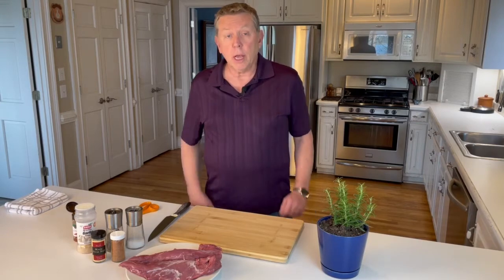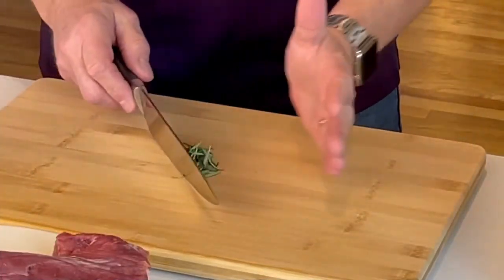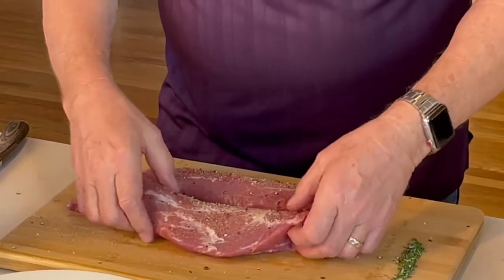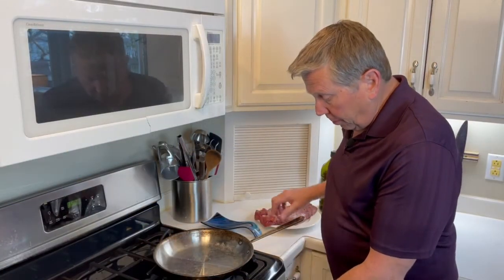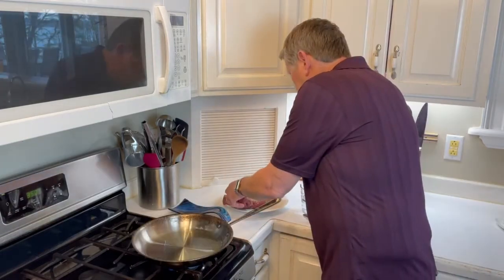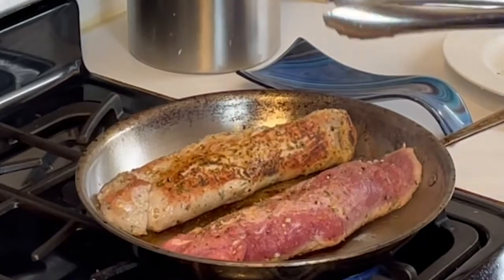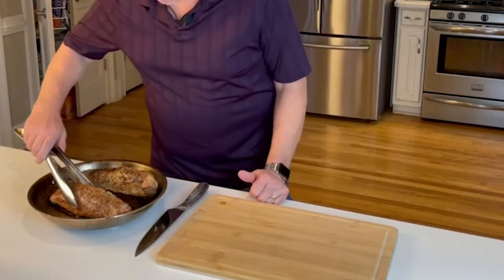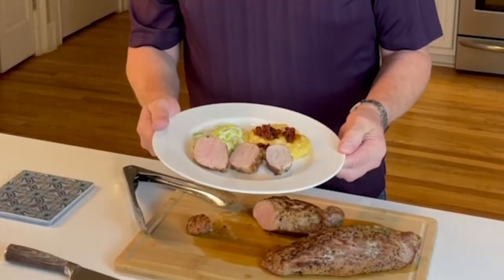How to Roast a Pork Tenderloin with Charlie Wetzel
Don't be intimidated by pork! Boneless Pork Tenderloin is inexpensive and easy to find in the grocery store, and it can be the base for a wonderful and healthy meal.

In this video, you'll learn to roast pork tenderloin in the oven after searing on the stove. And in addition to the meat, you only need salt, pepper, rosemary, garlic powder, olive oil. THAT'S IT.

From trimming to searing to roasting to serving, Roasted Pork Tenderloin is quick and easy for beginner and experienced cook alike.

On a budget? No problem: It costs only $2-3 per person.

Here's the breakdown for us food cost nerds:

A 2.5 pound package of pork tenderloin is almost all meat, with very little waste. And it only needs minimal trimming.

A single package would feed about 6 average adults (or 4 growing teens). And you can buy that package for as little as $12 on sale. Delicious AND affordable for budget-minded families or students!

Let us know what you want to learn from Charlie next!

Becoming A Cook with Charlie Wetzel

Lessons in Cooking for All Levels
Featuring Basics and Easy Techniques for Beginners
and Recipes for Delicious and Inexpensive Home Cooking

Producer: Stephanie Wetzel (IG & Twitter @stephzwetzel)